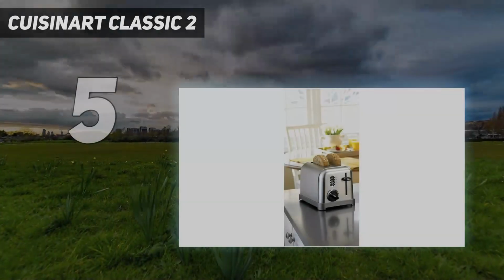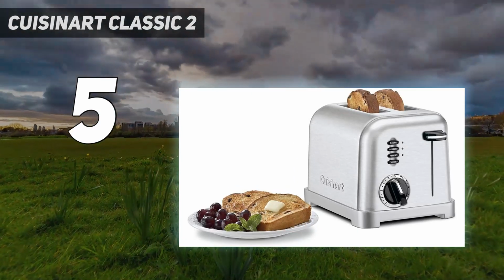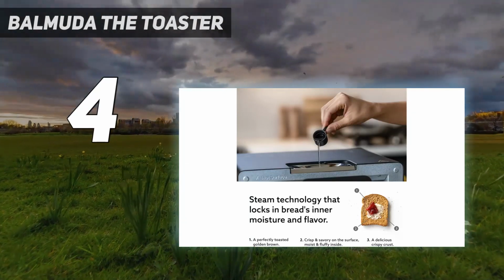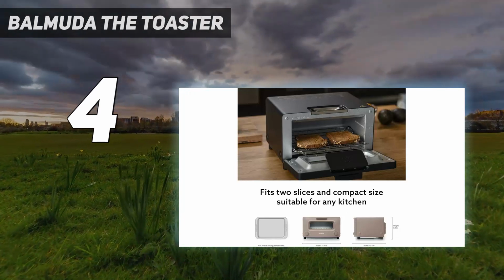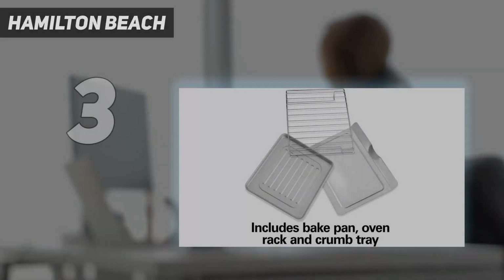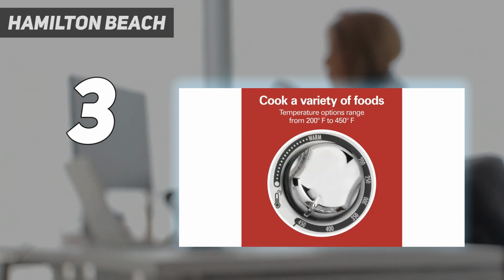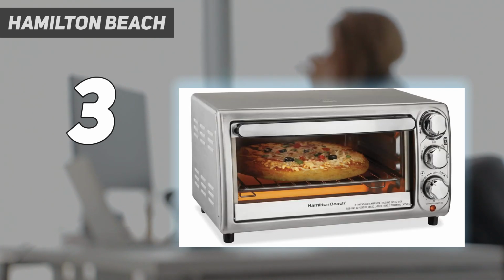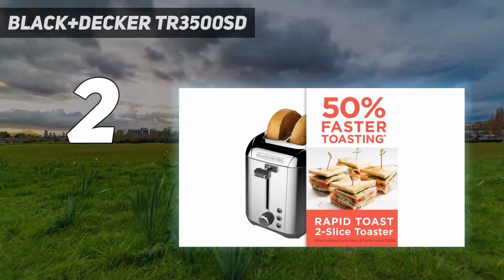5 Best 4 Slice Toaster in 2024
Here is the Updated Prices of the Best 4 Slice Toaster in 2023!

Things that we mentioned in this video:
1. KitchenAid KMT2115SX - B0756S3RMN
2. BLACK+DECKER TR3500SD - B00LU2HVAO
3. Hamilton Beach - B06X3T8D1R
4. BALMUDA The Toaster - B09BBJ7HB8
5. Cuisinart Classic 2 - B0000A1ZN0